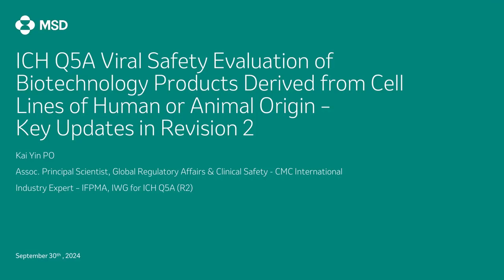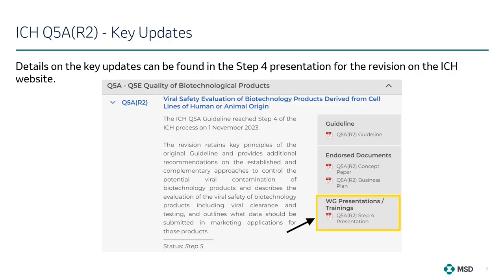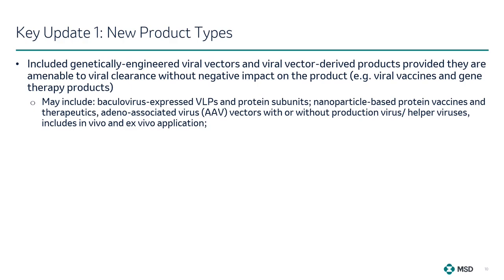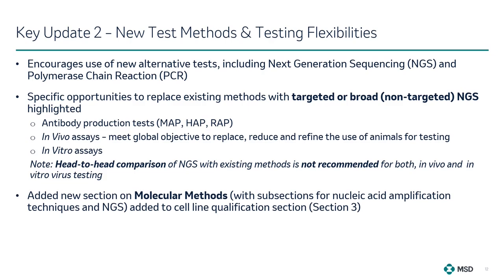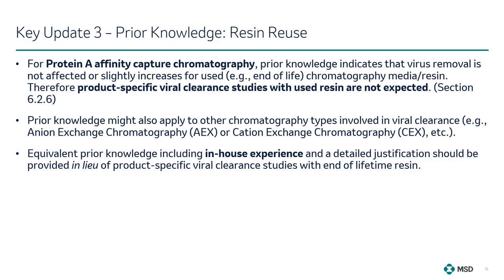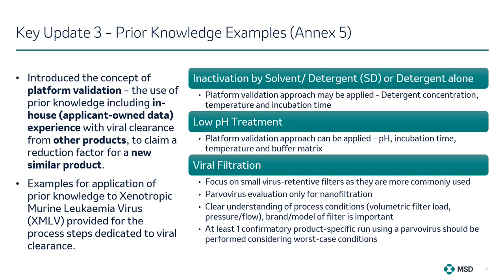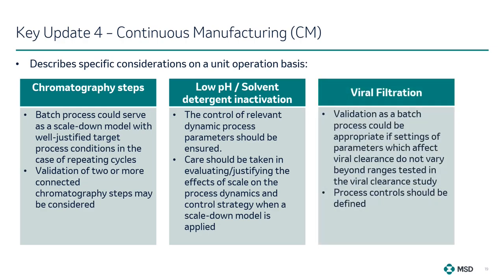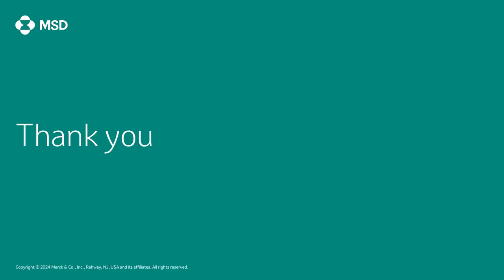[Quality] Q5A(R2)_ENG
Key Updates in the Revision 2 of ICH Q5A on Viral Safety Evaluation of Biotechnology Products Derived from Cell Lines of Human or Animal Origin

Kai Yin Po (MSD / ICH Q5A(R2) IWG)

※ Please note that there might be edited parts due to the speaker's request.